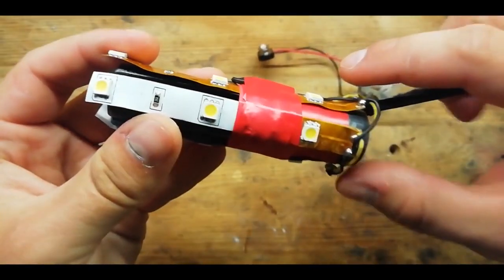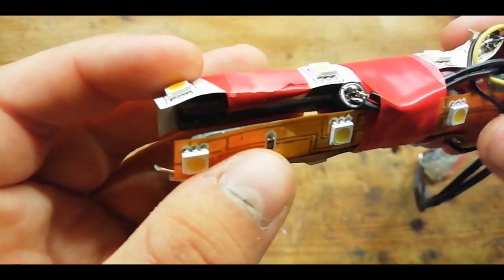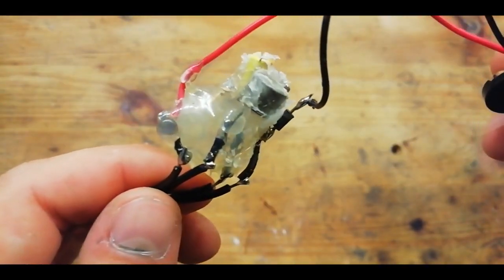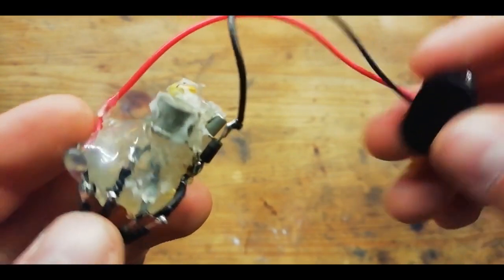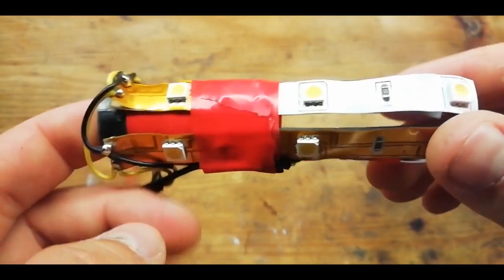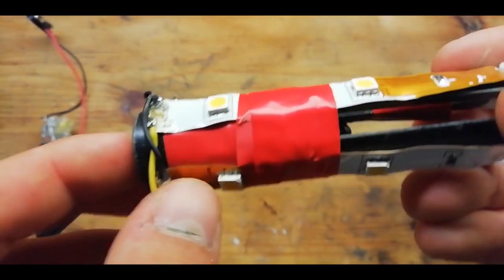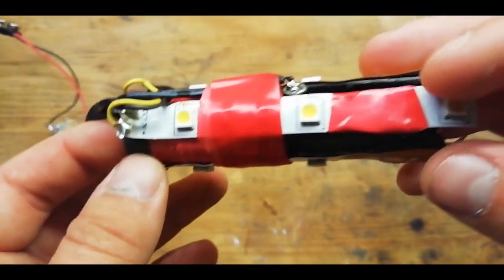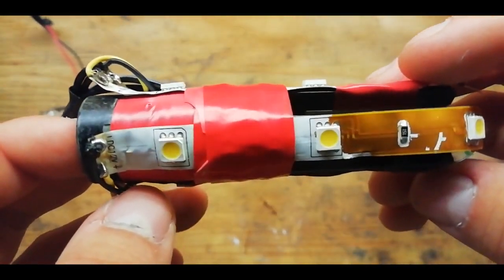AIRSOFT MUZZLE FLASH! Airsoft Homemade MFG! (WARNING: FLASHING LIGHTS)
Muzzle flash in airsoft is quite a rare thing to see, most muzzle flash generators (MFGs) are incredibly expensive and hard to find. However, if you spend a bit of time tinkering, you can make your own!
When the night games start up again, you can be sure there will be some awesome footage of this in action!

Play fair. Play safe.